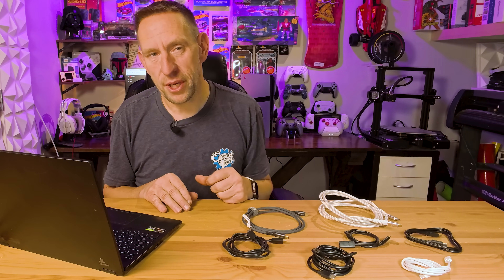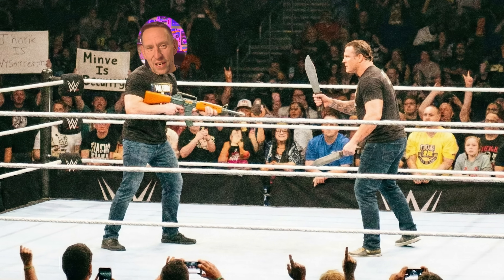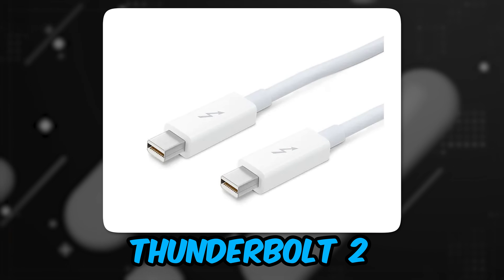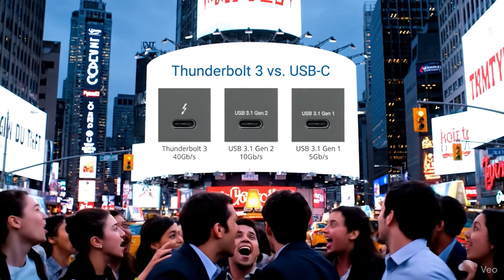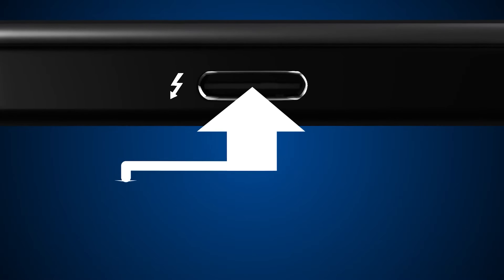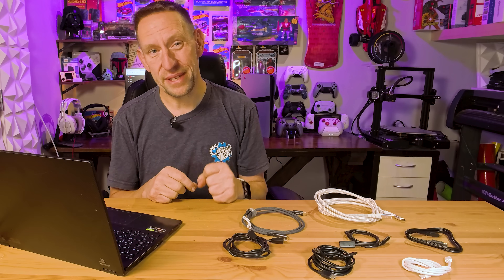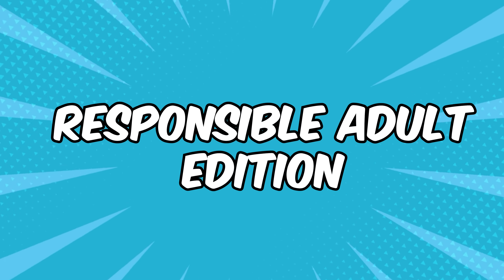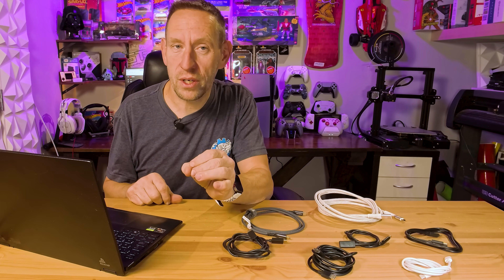USB-C vs Thunderbolt - Why Does The Same Connector Have Different Speeds?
Today, we're making sense of the intricate world of USB-C and Thunderbolt, explaining the differences and capabilities of each. We compare the speeds of various cables, including their respective data transfer rates, showcasing why some connections are faster than others. This video also discusses the evolution from Thunderbolt 4 to Thunderbolt 5, clarifying the complexities of usb type-c explained connections.

💥💥💥💥 Thunderbolt Stuff 💥💥💥💥
Thunderbolt Cable
PCIE Card
Gaming Monitor
eGPU Dock

💥💥💥💥 Mini PC Options 💥💥💥💥
Cheapest 5825U
Mid Grad 6800H
High End Mini PC

💥💥💥💥 PC Build: 💥💥💥💥
CPU: AMD Ryzen 5 5600X ($124)
CPU Cooler: Wraith Stealth Cooler (comes with the CPU) ($0.00)
Motherboard: MSI B550 GAMING GEN3 ATX AM4 ($99.99)

GPU: ASRock Challenger OC Radeon RX 7700 XT ($389)/7800 XT ($469.99) OR MSI VENTUS 3X OC RTX 3070 Ti ($482)/Gigabyte WINDFORCE OC GeForce RTX 4070 Super ($370)

RAM: G.Skill Aegis 16 GB DDR4 3200 MHz ($29.99)
Storage: Western Digital Black SN770 2 TB ($119.9)
PSU: Corsair CX (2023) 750 W 80+ Bronze ATX Power Supply ($74.98)
Case: Zalman i3 NEO ATX Mid Tower Gaming PC Case - 4 x 120mm Fixed RGB Fans Preinstalled

PS5 Stuff

🛒🛒🛒 Hex Gaming on Amazon

Xbox Elite Series 2 Controller
Razer Wolverine V2 Pro Controller

PS5 Controller Peripherals

ReaSnow S1
Cronus zen
Xim Matrix
Razer Wolverine V2 Pro